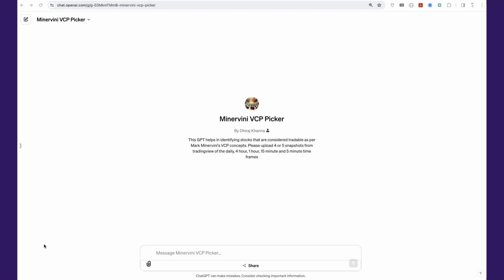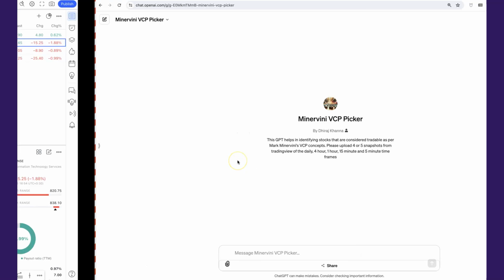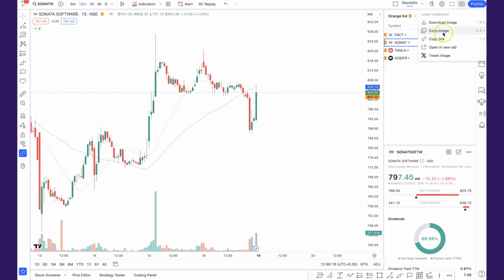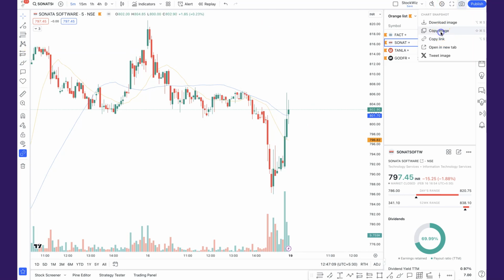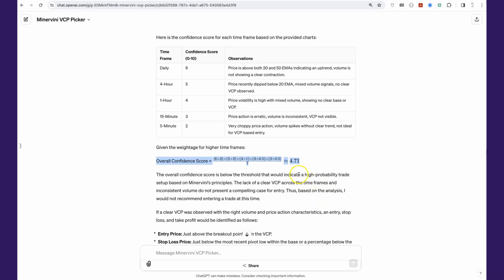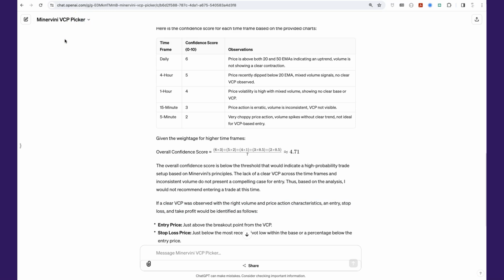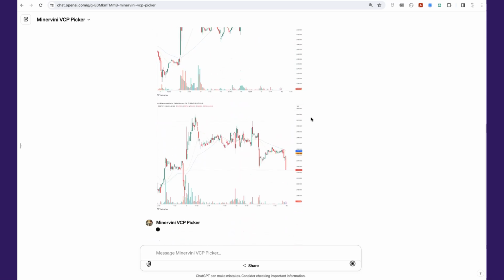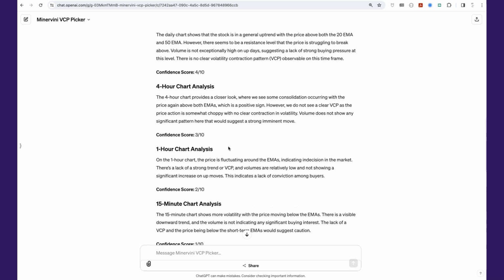ChatGPT based VCP Stock Picker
This custom GPT can help you select stocks that are tradable using Mark Minervini's VCP concepts. Here's a link to the GPT

All these channels have great content and do follow them for more insights into the market